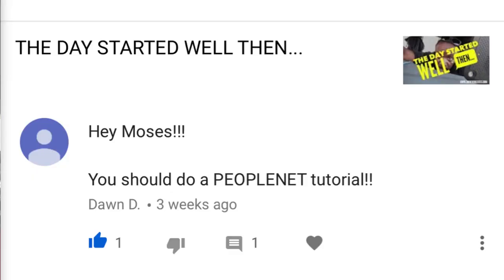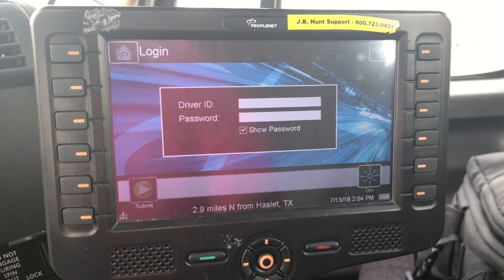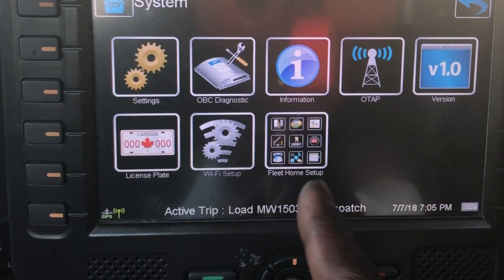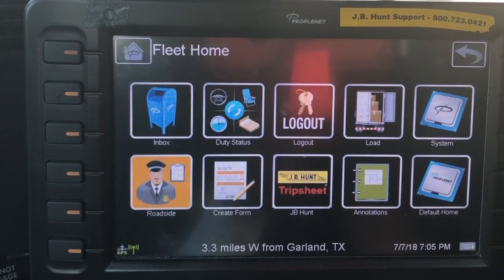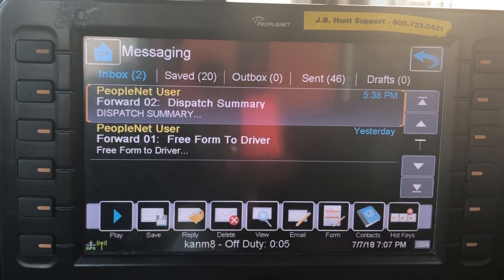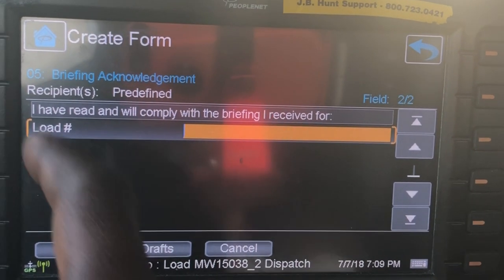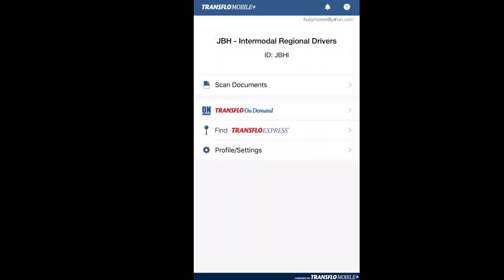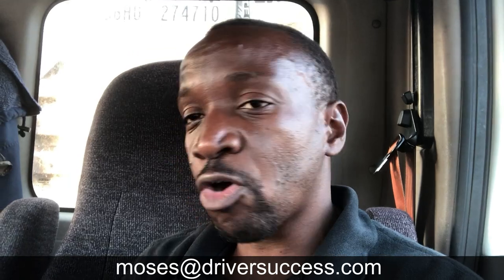JB Hunt’s PeopleNet Tutorial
If you’re a truck driver and have at least 3 months CDL driving experience and want to join JB Hunt, go

Some of the topics talked about and questions tackled are:

JB Hunt

Intermodal Trucking

Trucking Gear and accessories

CDL training

Hazmat Endorsement